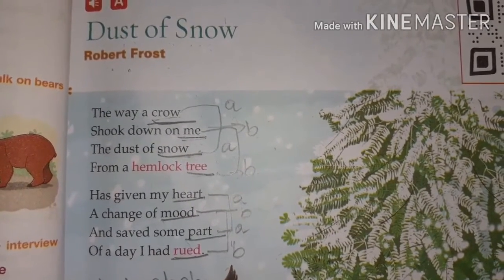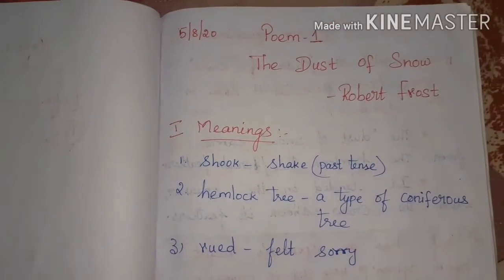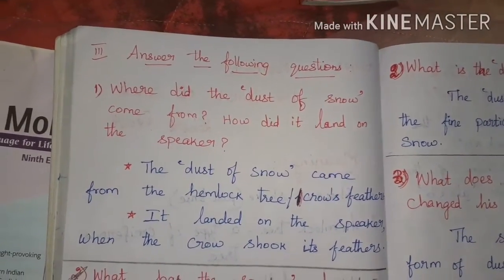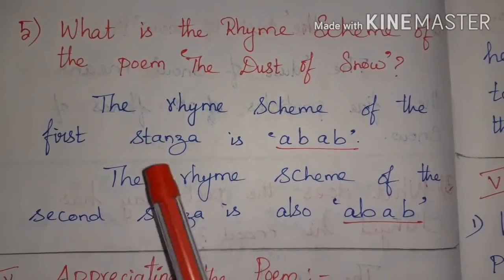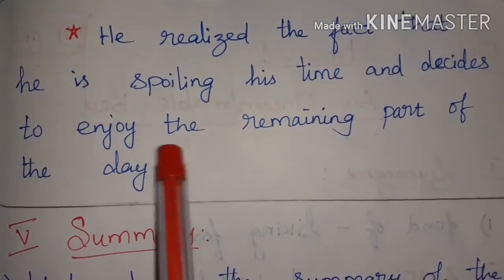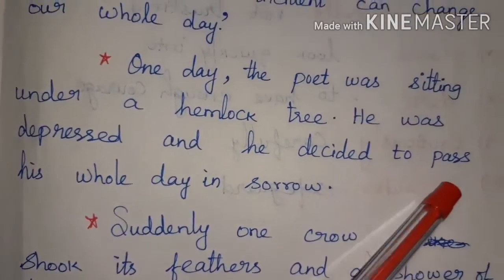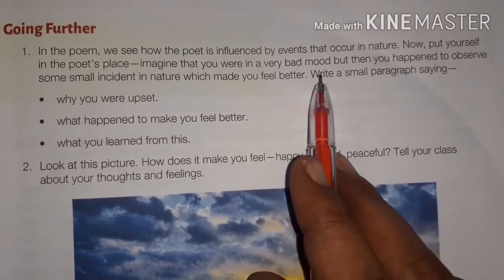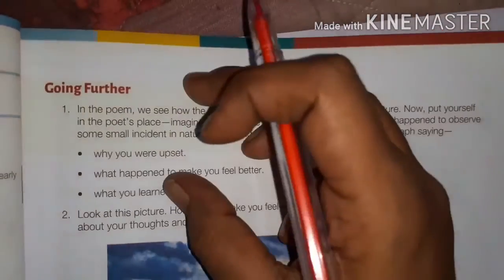06 08 2020 6th std English poem 1 Dust of Snow part 2720p